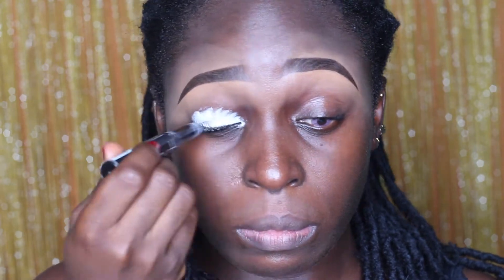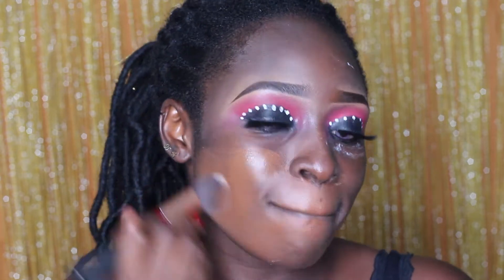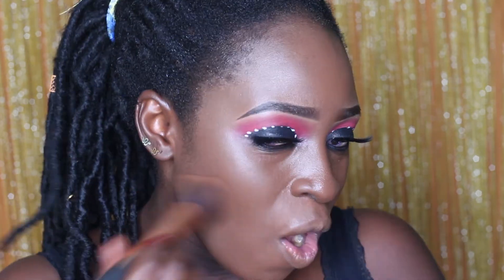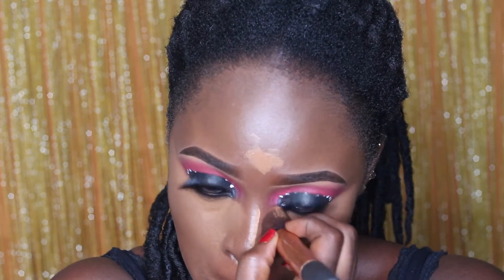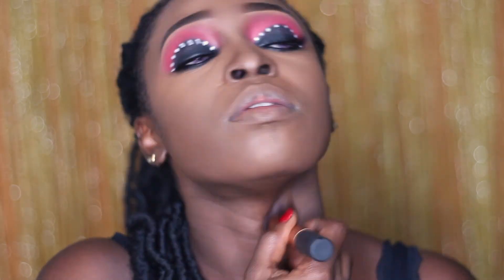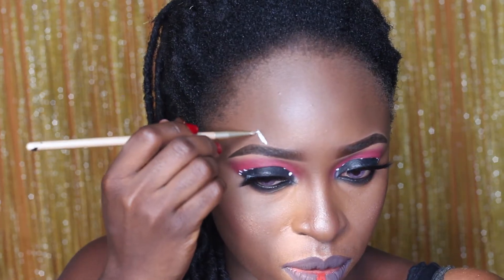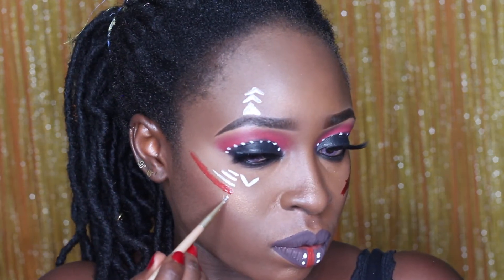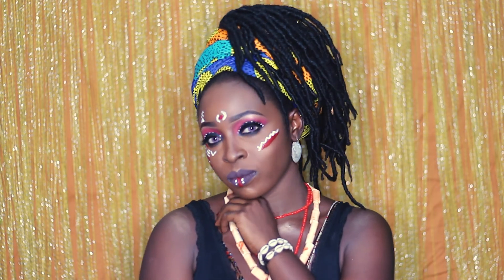kALAKUTA QUEEN/ WAKANDA INSPIRATION. Zikel cosmetics product review!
@leauzuri and @dumebiofficial on instagram.